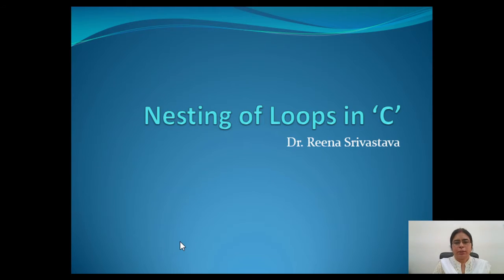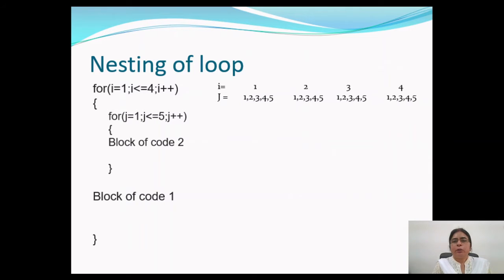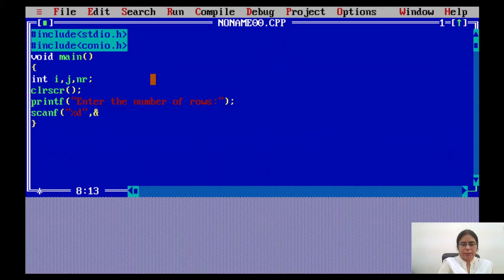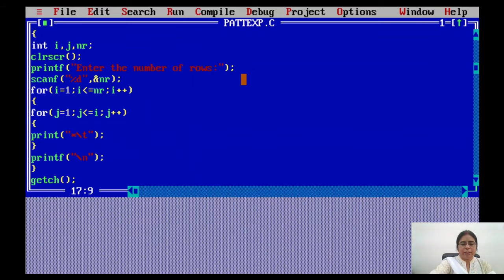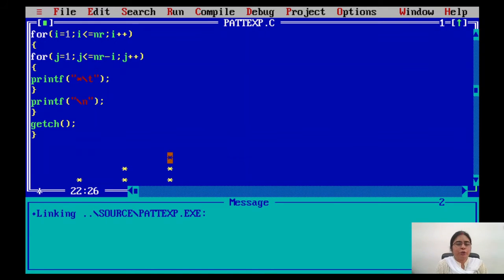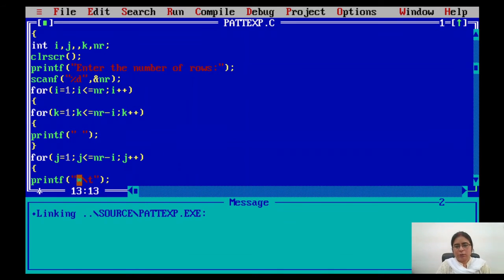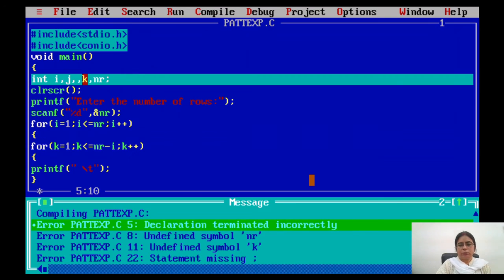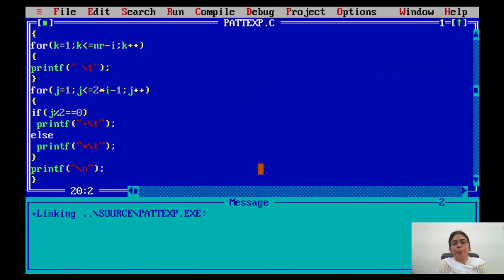BCA3103 C PROG LECTURE6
THIS VIDEO IS ABOUT NESTED LOOPS